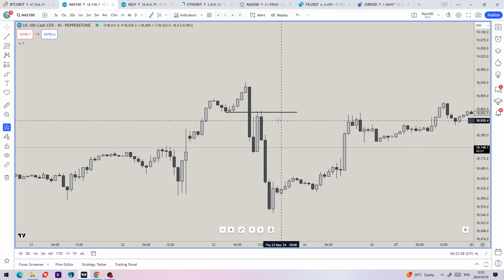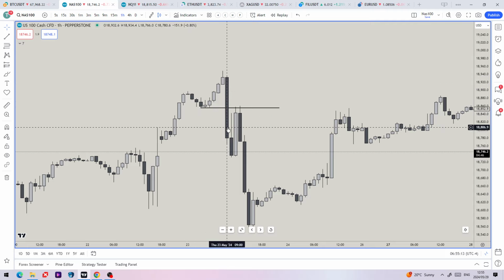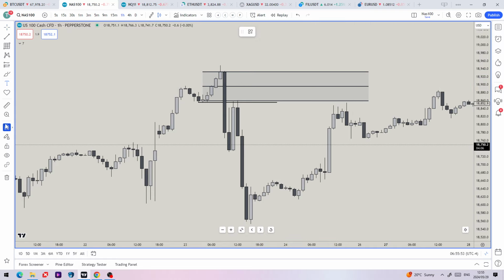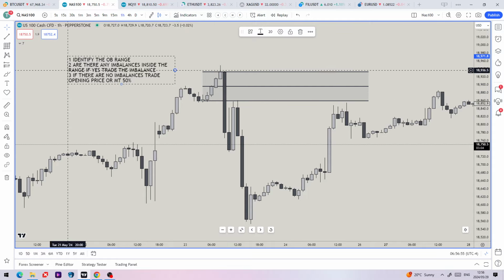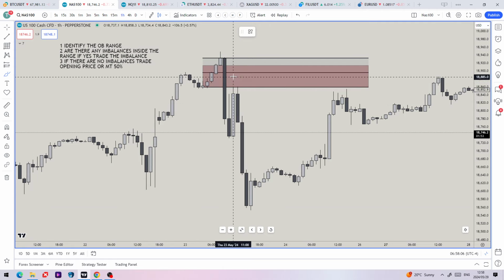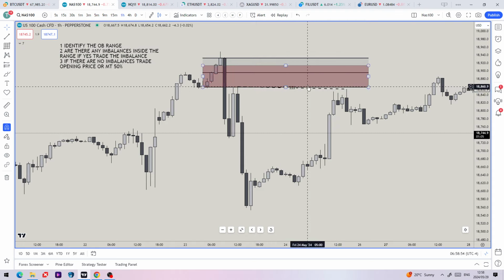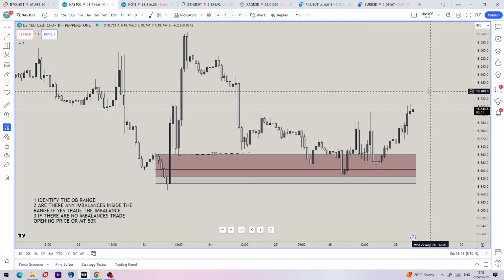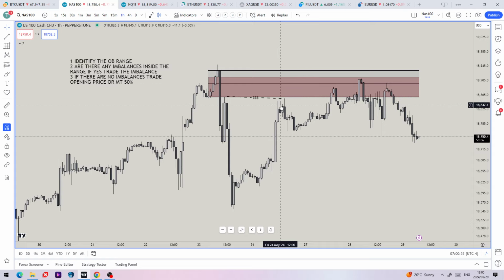The Order Block Model - Logic and Filters To Trade OB's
🌐 Private mentorship limited availability :

Weekly Streams
Daily Livestreams in the NY Session
Daily Charting and Education
Video content
1 on 1 zoom calls

OR
DM on Telegram 📩